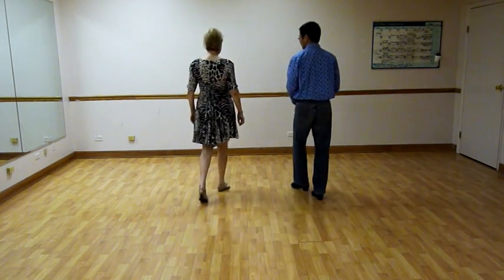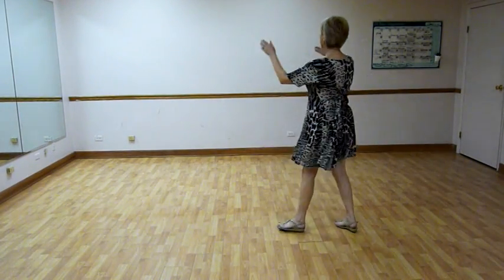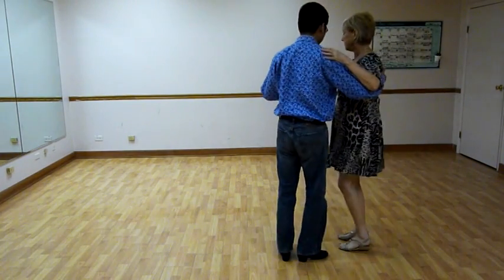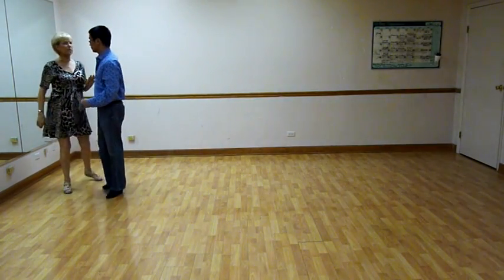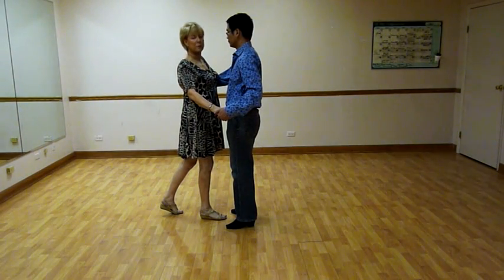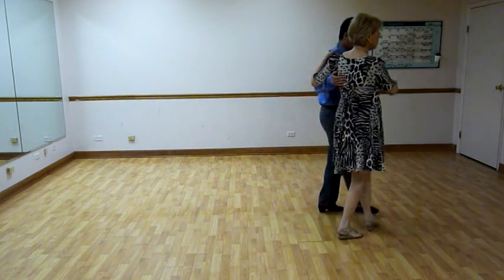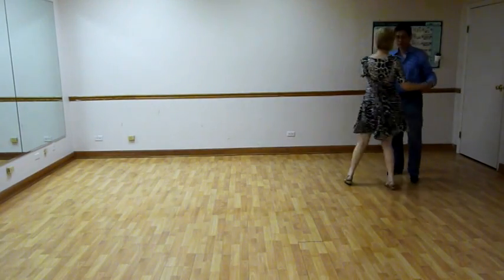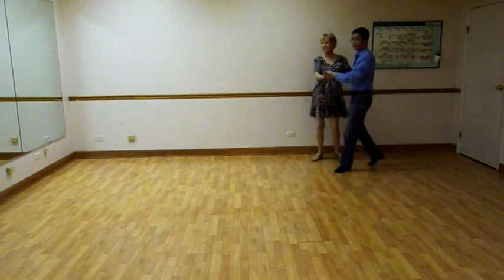DoubleTwo Beginner 18may2013